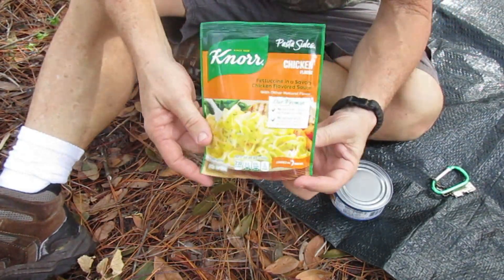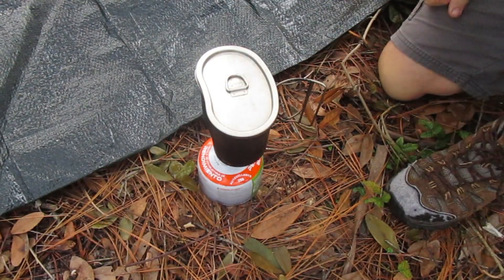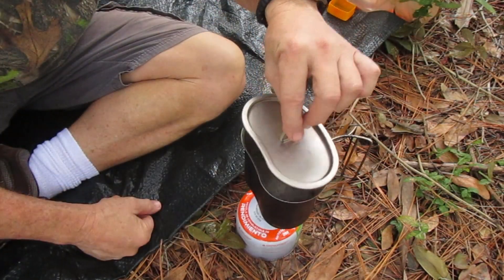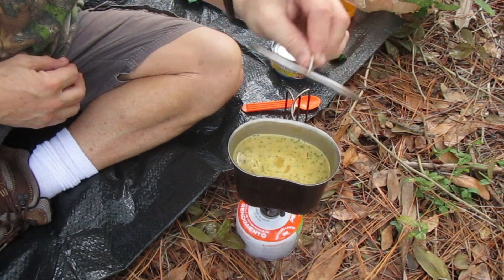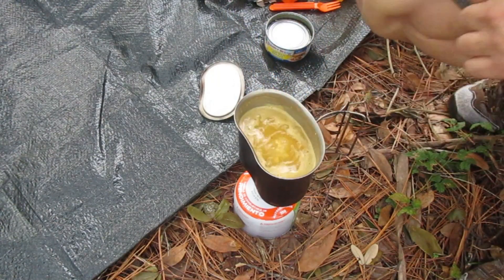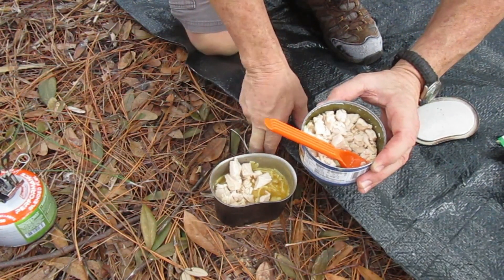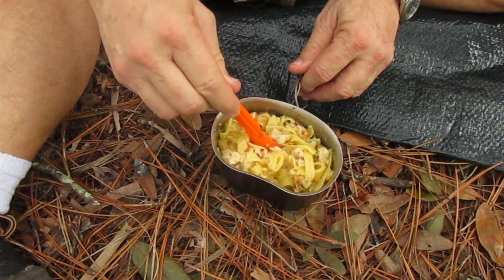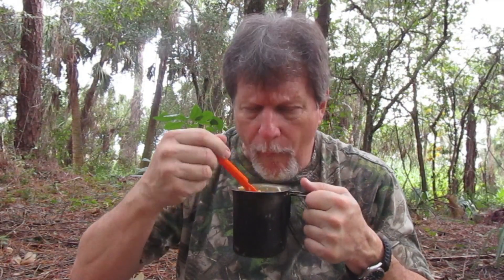Canteen Cup Tuesday - Knorr Chicken Noodles with Chicken LOL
Welcome back for another Canteen Cup Tuesday.  Today I am making Knorr Chicken Noodles with Chicken LOL.  These are very easy to make and the chicken is from a can so no refrigeration required.  Please watch until the end.  Great to be back with you for CCT!!